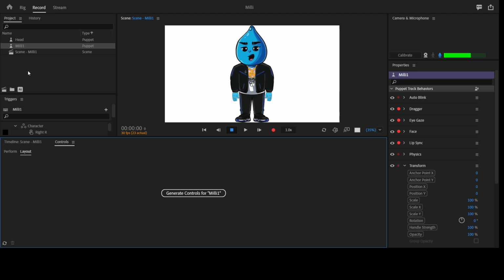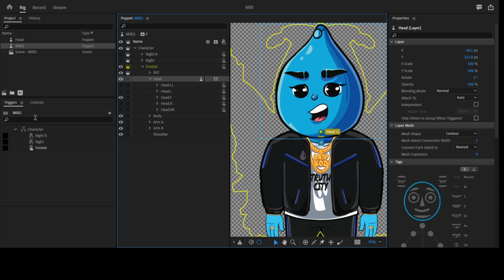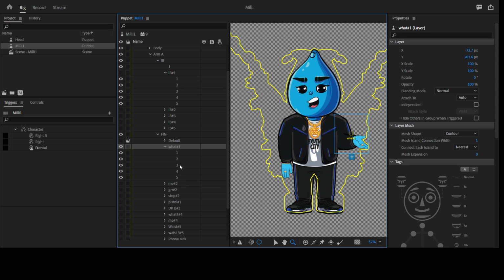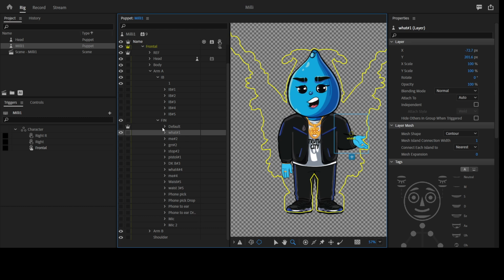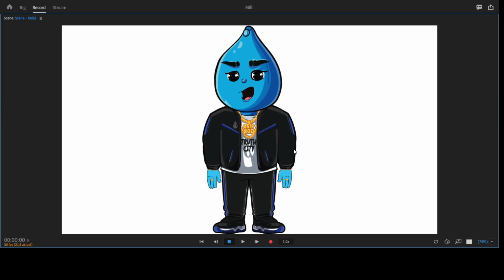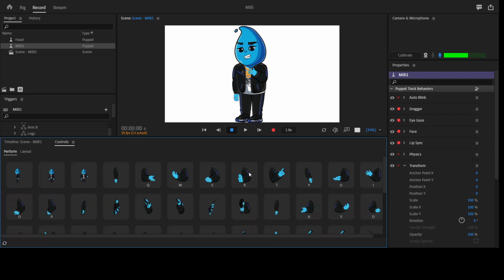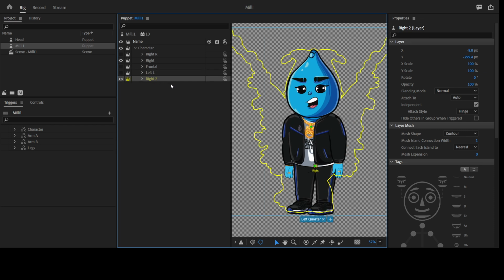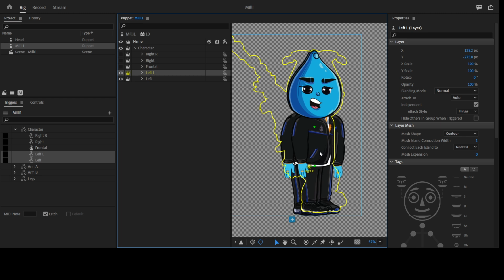HOW TO create Puppets for Ch PART 8 (Hands and others)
THIS VIDEO wil get you a comprehensive how to create create puppets for Adobe character animator from scratch... please enjoy.